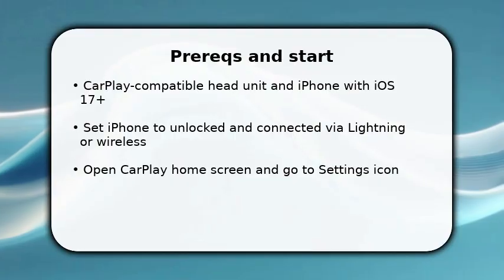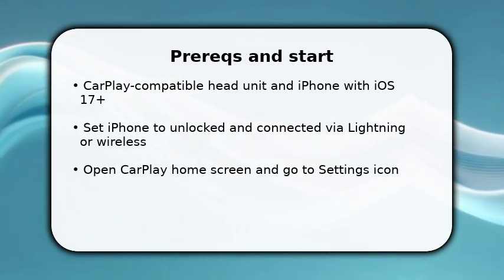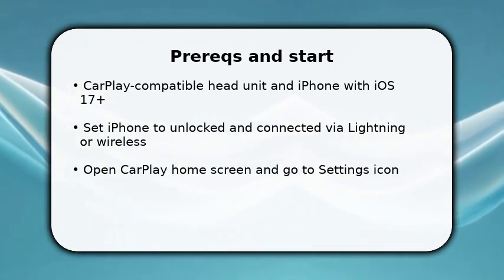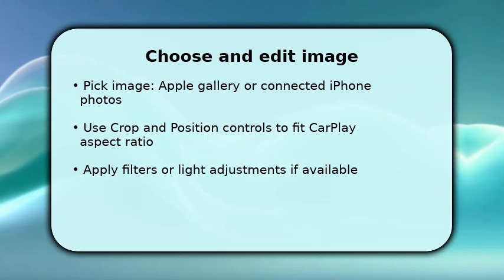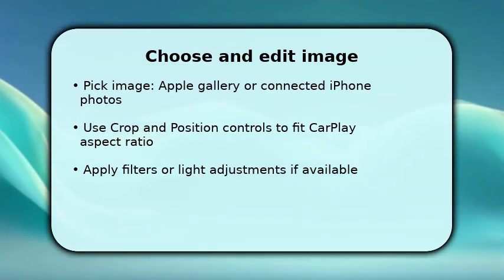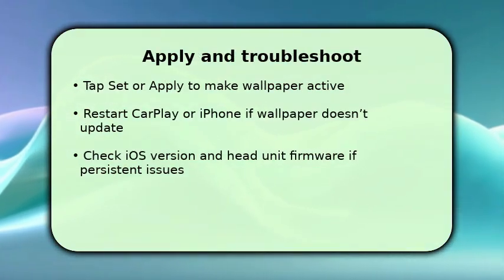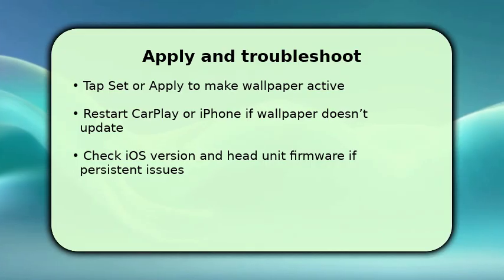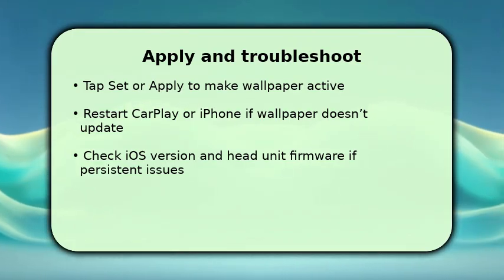How to Change Apple Carplay Wallpaper (only Way)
How to Change Apple Carplay Wallpaper (only Way) | 🔒 Surfshark VPN Deal — Stay private and secure. $1.99/mo + 3 Months Free ▸

Learn the exclusive method to change your Apple CarPlay wallpaper. This step-by-step guide is perfect for iPhone users who want a personalized touch in their car's interface.

change Apple CarPlay wallpaper, exclusive way to customize CarPlay, personalizing your phone’s dashboard, Apple CarPlay setup guide, custom iPhone accessory settings